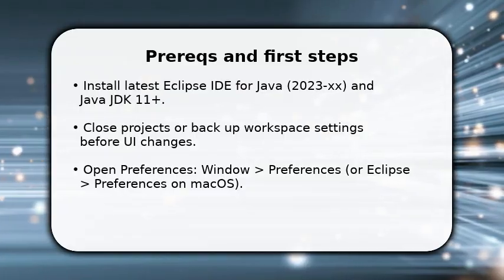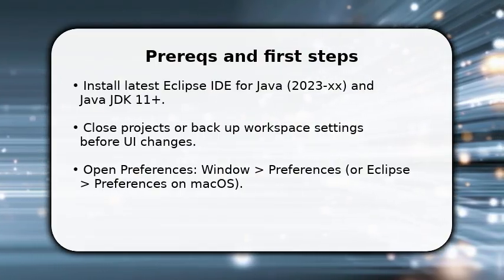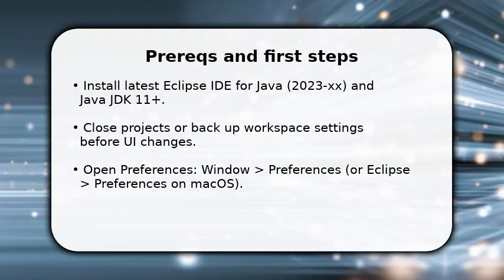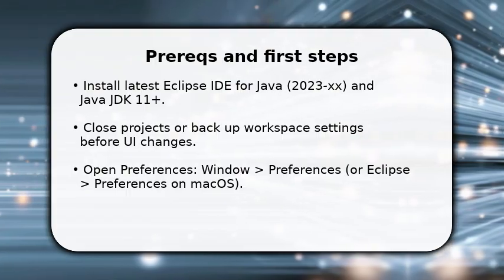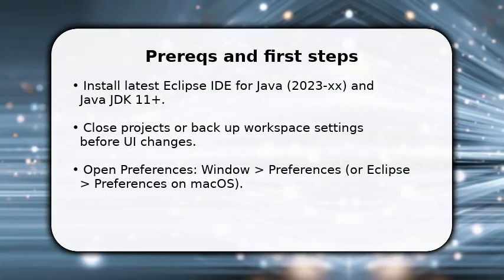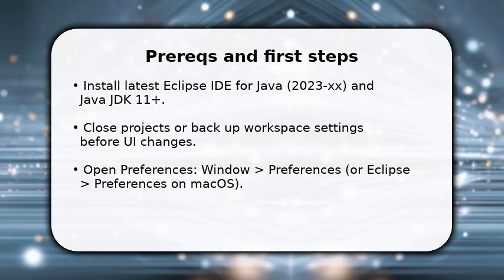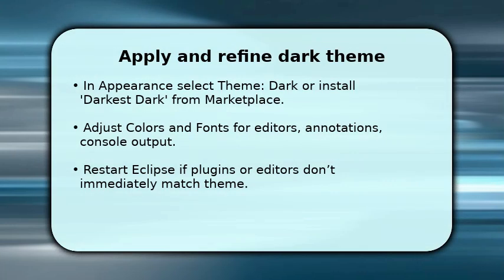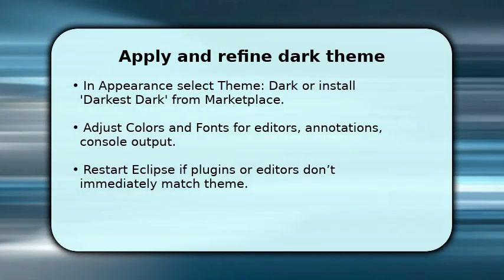How to Dark Mode Java Eclipse (full Guide)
How to Dark Mode Java Eclipse (full Guide) | 🔒 Surfshark VPN Deal — Stay private and secure. $1.99/mo + 3 Months Free ▸

Dive into the world of Java development in Eclipse and master dark mode for an enhanced coding experience. This comprehensive guide walks you through every step, from installation to customization.

Java, Eclipse Dark Mode Guide,